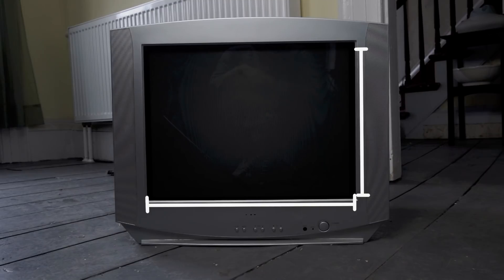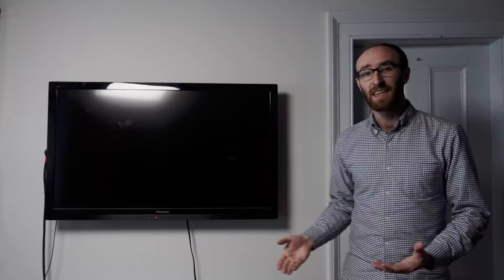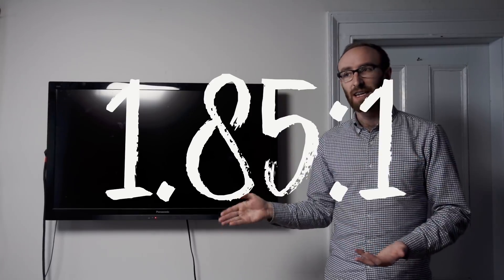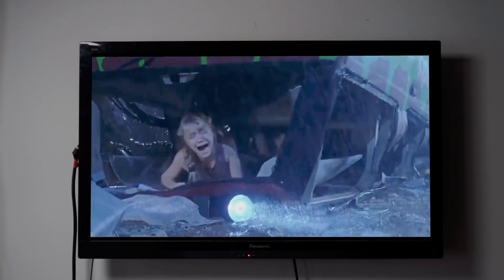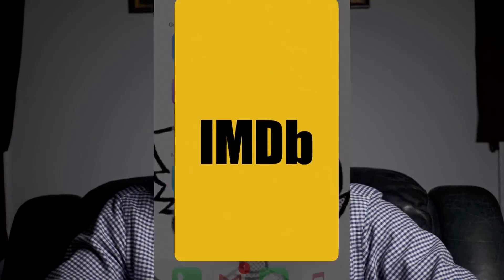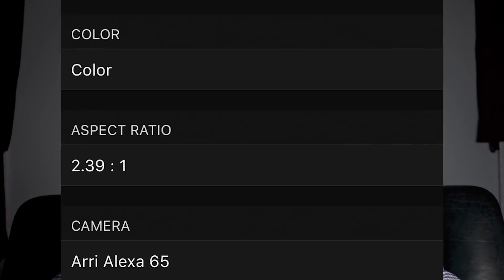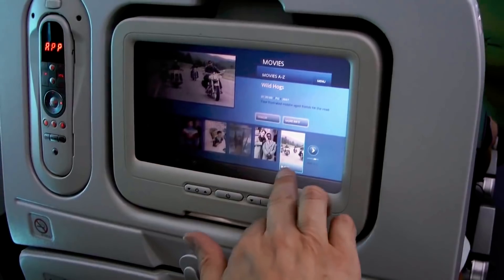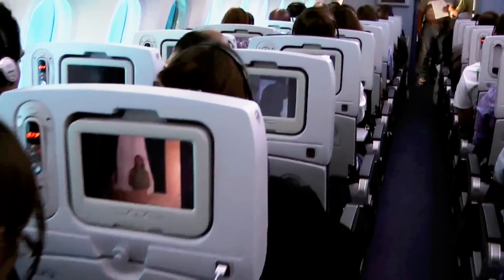HBO is Ruining Movies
HBO and other premium cable channels/streaming services must be stopped.

SEND ME SOME MAIL:
Patrick Willems